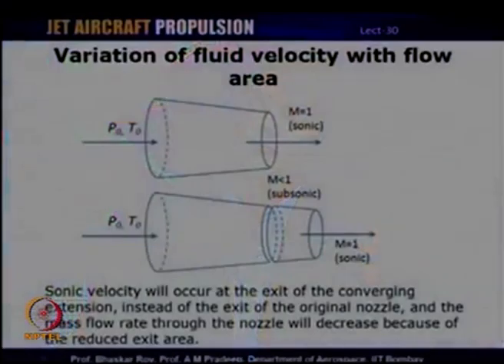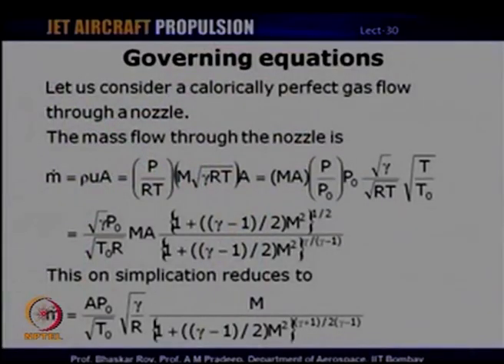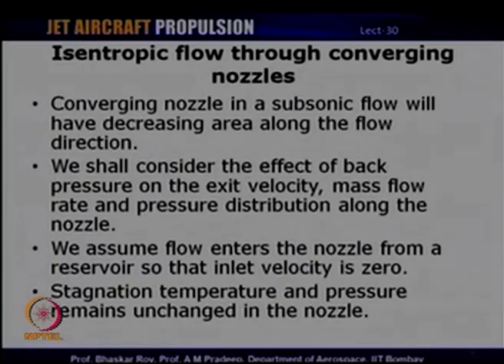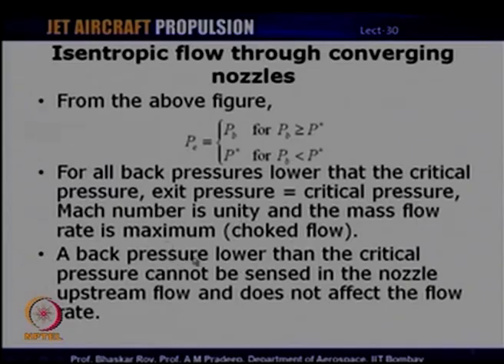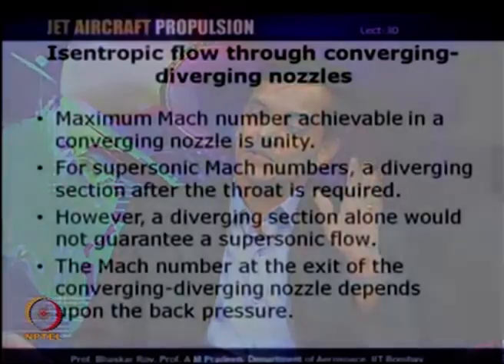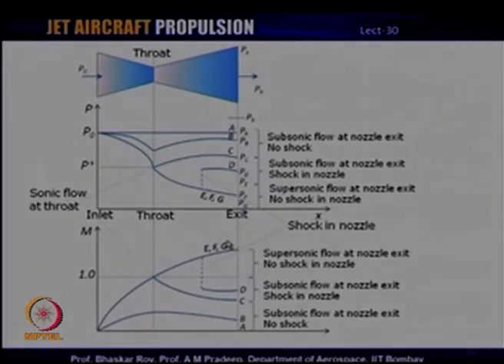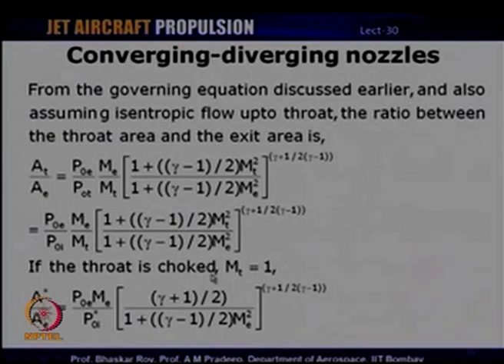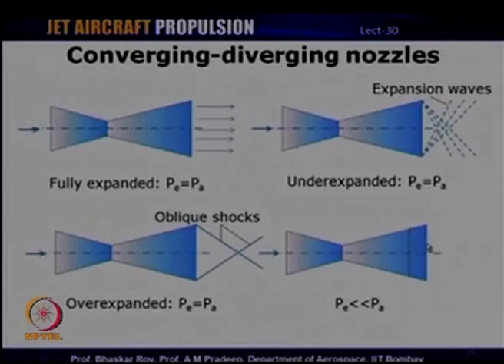L30-C-D nozzle and their uses